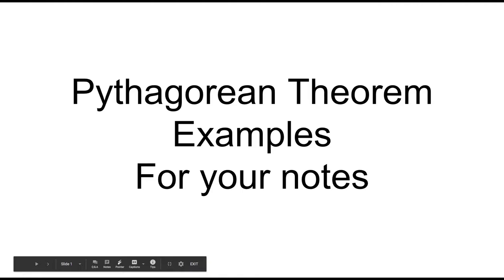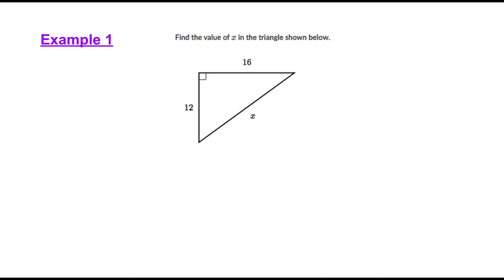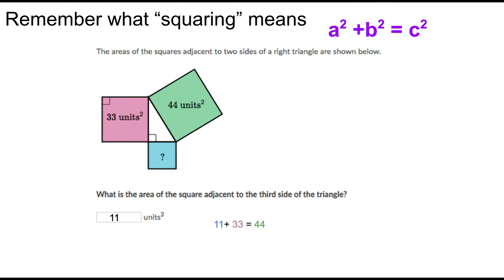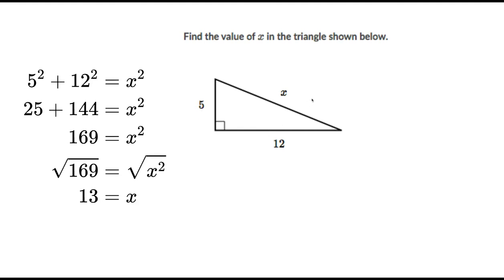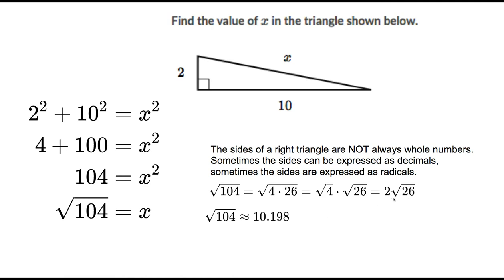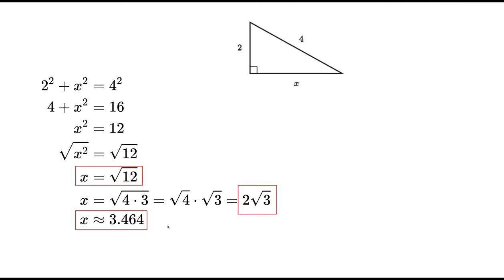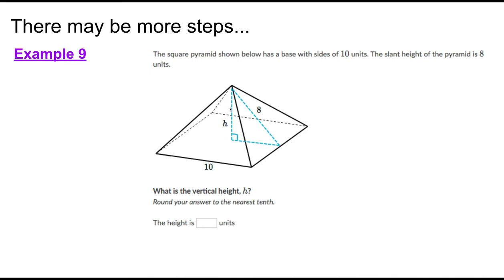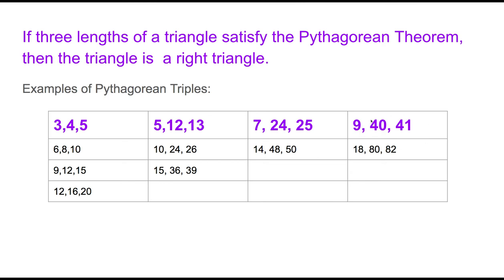Pythagorean Theorem Practice - Google Slides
10 examples for your notebook